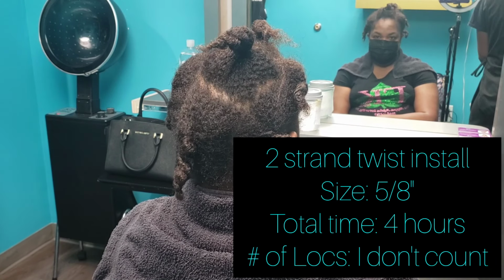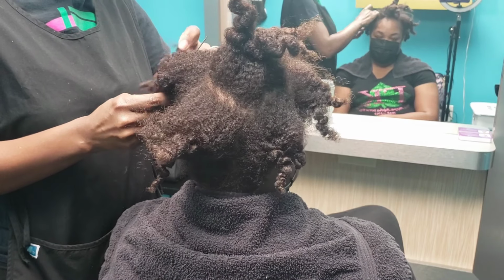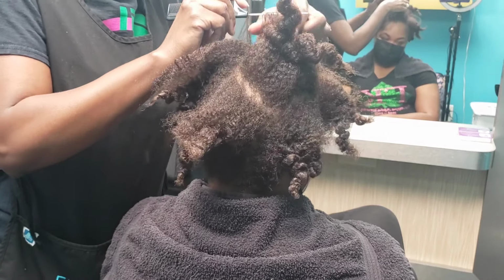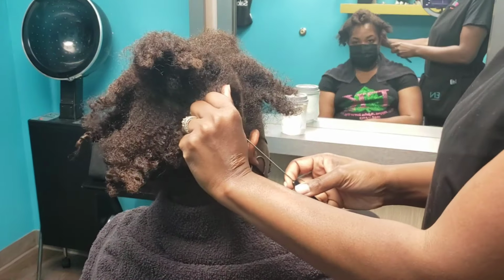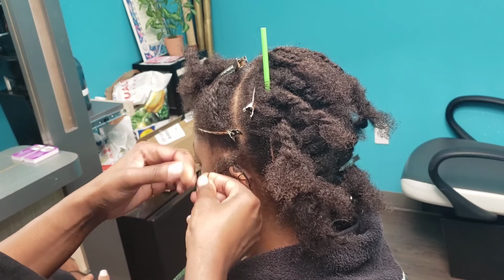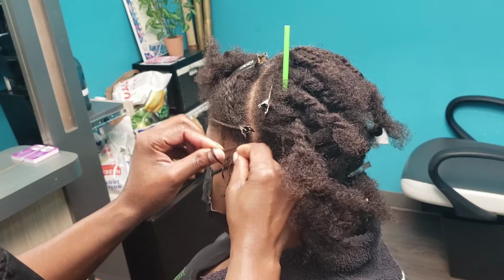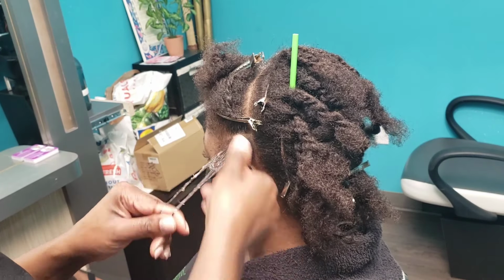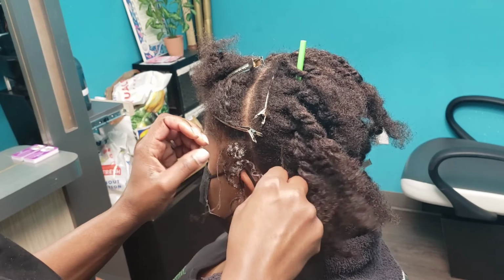Two Strand Twist Install on Fine Medium Density Hair | Step by Step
🎥 RECOMMENDED VIDEOS 🎥

🔆3 Easy, Simple Styles For Short Locs/Sisterlocks

🔆Starting Locs With Relaxed/ Heat Damaged Hair: Here's What To Expect